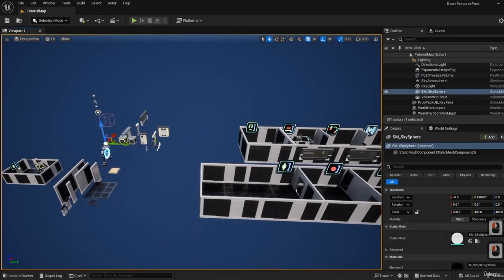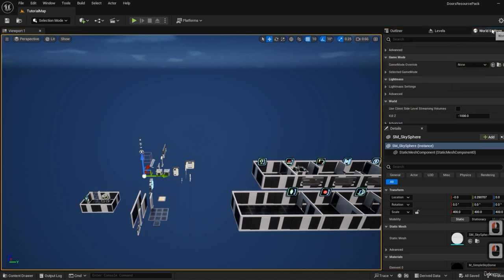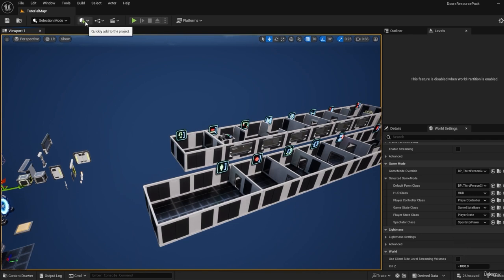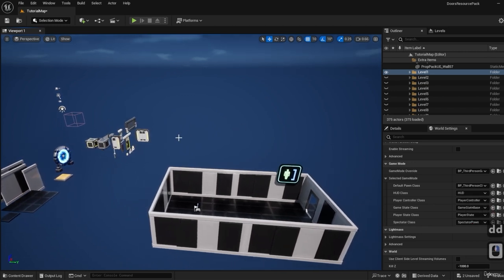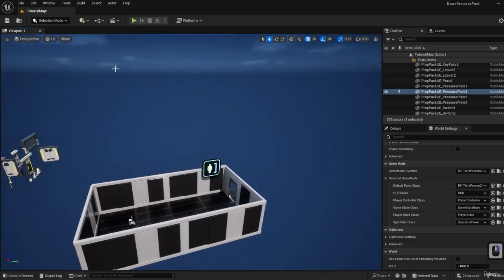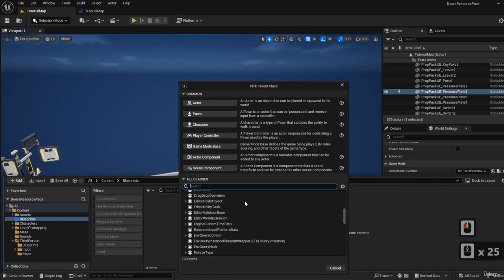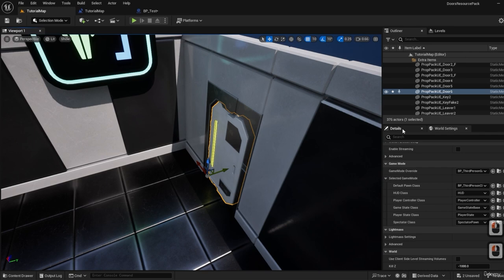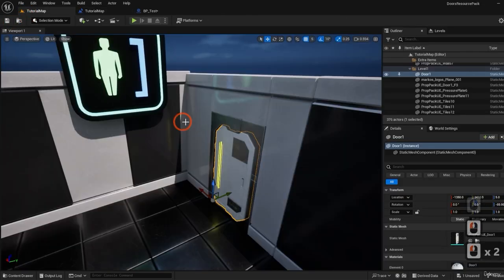Blueprint Interface Basics Game mode, Character Spawning, and Level Setup